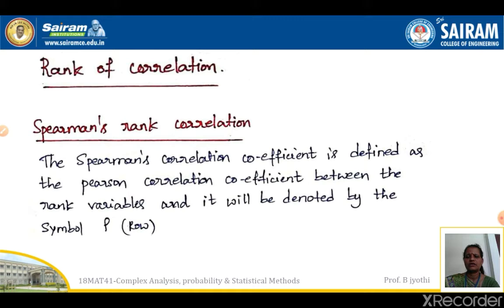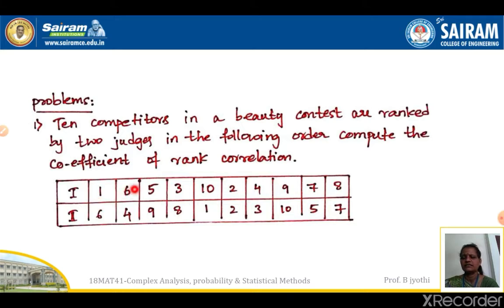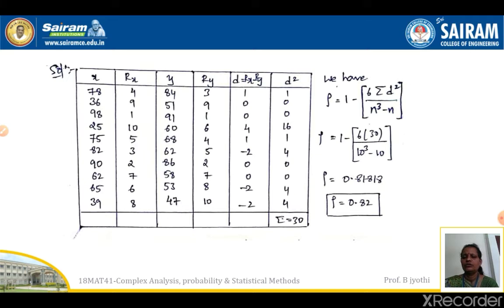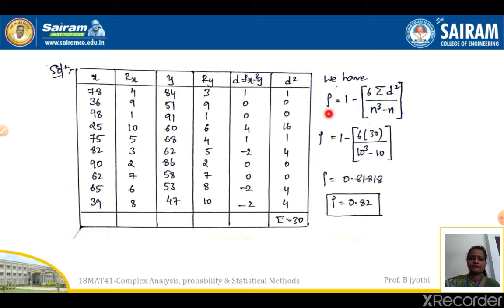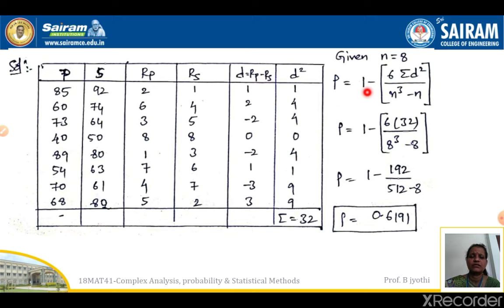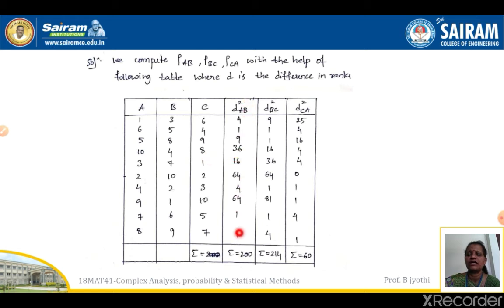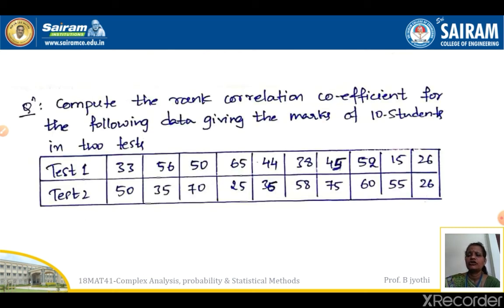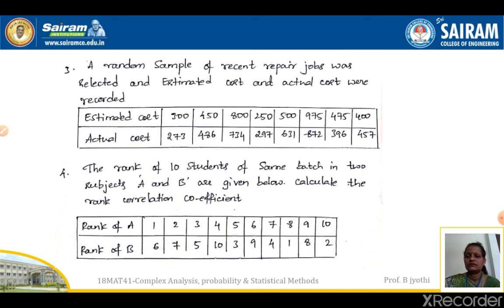Lecture video_18MAT41_Module4_rank correlation_B Jyothi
YouTube Lecture video is uploaded on rank correlation. Go through and clarify the doubts